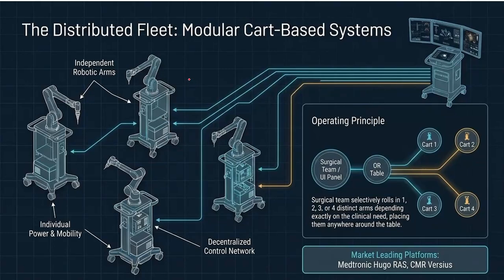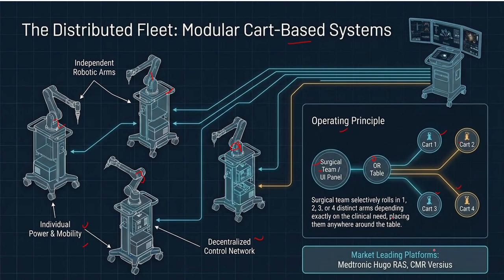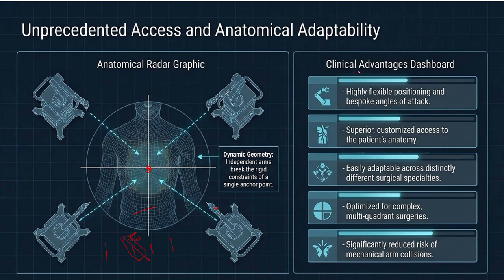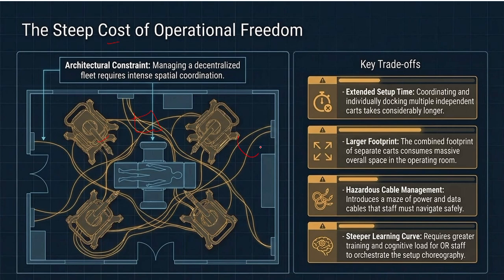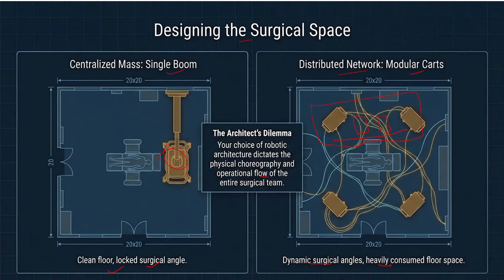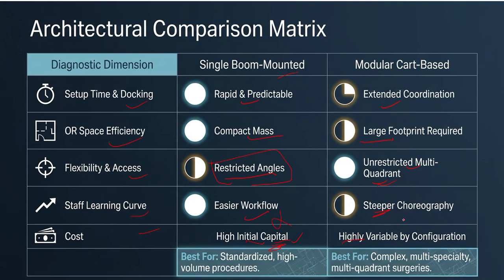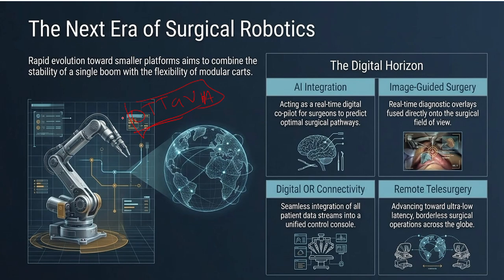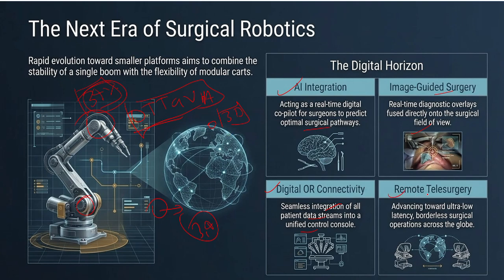Modular Cart Architecture Explained | Surgical Robotics. Surgeons to adapt.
Description

Modular cart-based robotic systems are changing how surgical robots are positioned and configured inside the operating room.

In this video, I explain the modular cart architecture and its impact on surgical workflow, including:

🔹 Independent robotic arms and decentralized architecture
🔹 Flexible anatomical access and multi-quadrant surgery
🔹 Setup time and docking challenges
🔹 OR footprint and architectural constraints
🔹 Cable management and spatial coordination
🔹 Modular cart vs single boom-mounted architecture
🔹 Clinical and operational trade-offs
🔹 Future evolution of surgical robotic platforms
🔹 AI, image-guided surgery, digital OR connectivity and telesurgery

The key question is not simply which robotic architecture is better, but which architecture is better suited to a particular surgical environment and clinical requirement?

If you're interested in surgical robotics, robotic surgery, biomedical engineering, OR design and medical technology, this video will give you a technical perspective on the architecture behind these systems.